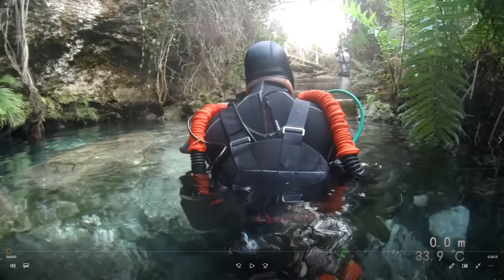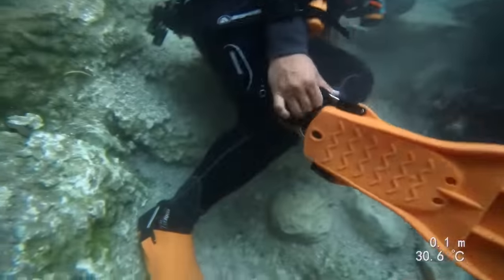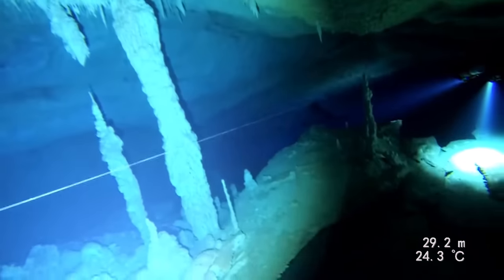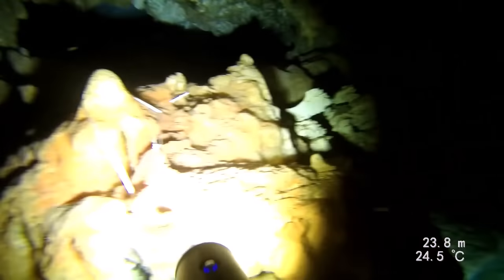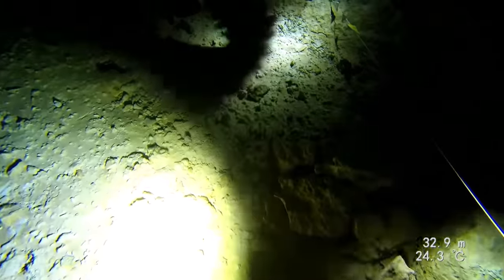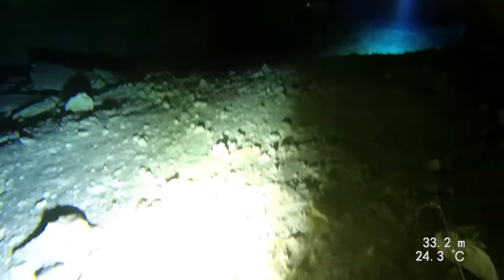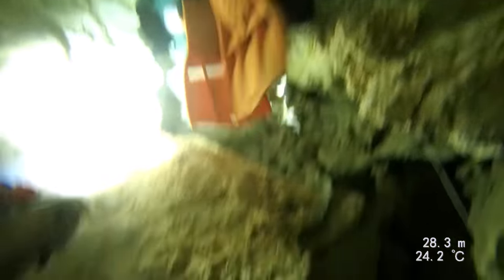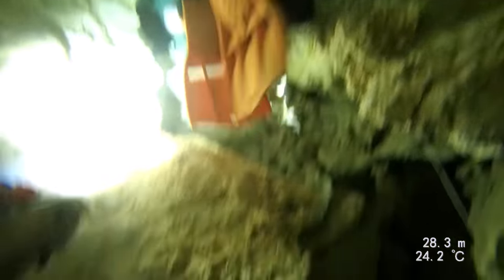Raw and Uncut Cave Diving footage from Abaco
This is raw and uncut footage from our dives on Day 3 of our trip to the Crystal Caves in The Bahamas.

Special thanks to Brian Kakuk at Bahamas Underground for leading this dive!